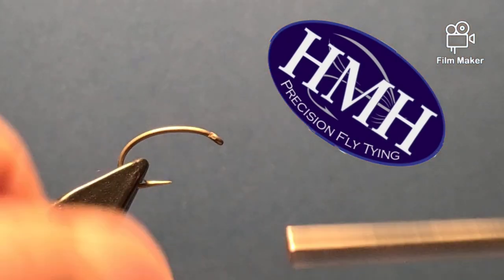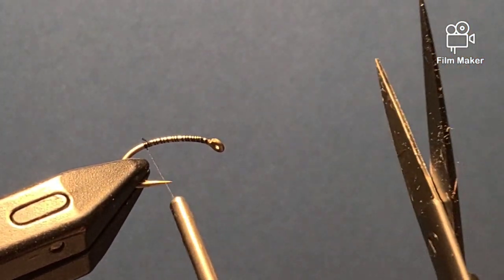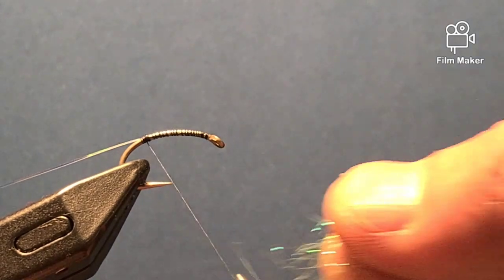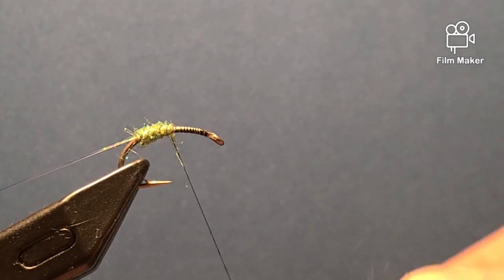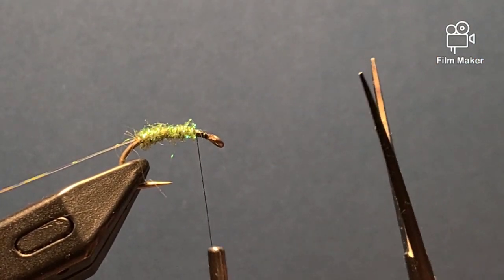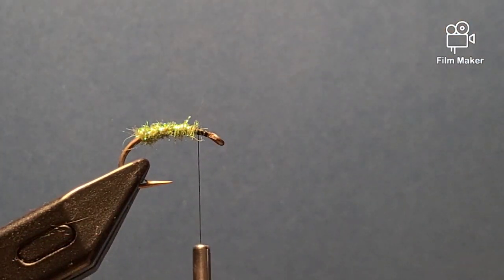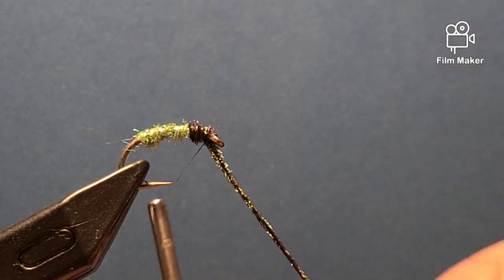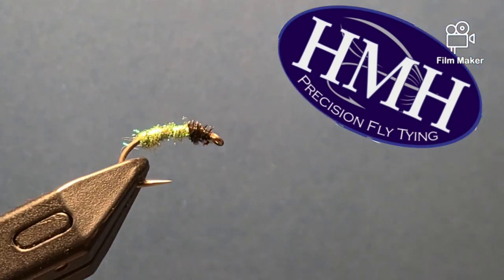Fly tying: Sparkle Maggot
Thread: Black 6/0
Hook: Heavy wire egg hook
Rib: 5x mono or small pearl flash
Body: Ice dubbing caddis green
Head: Peacock hearl